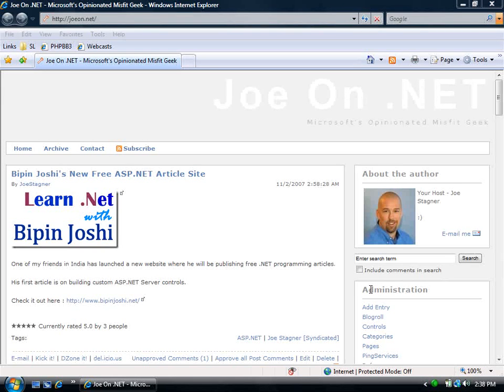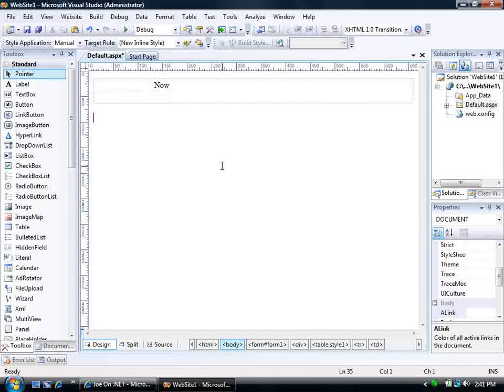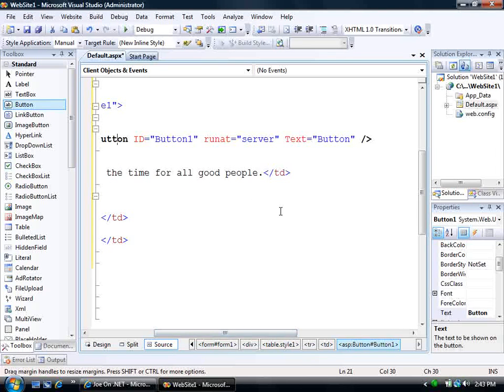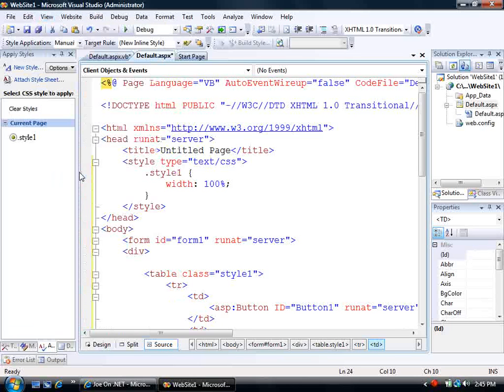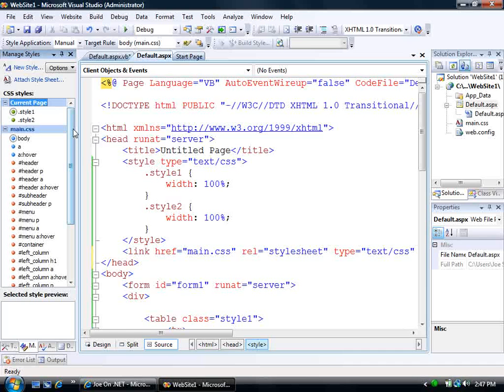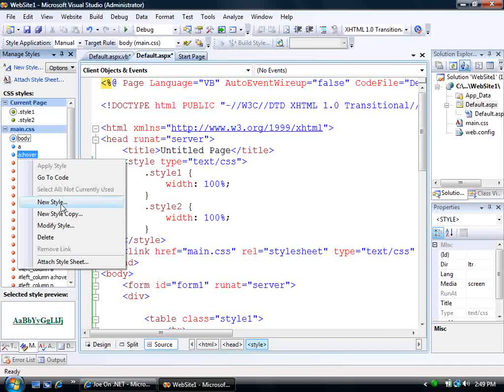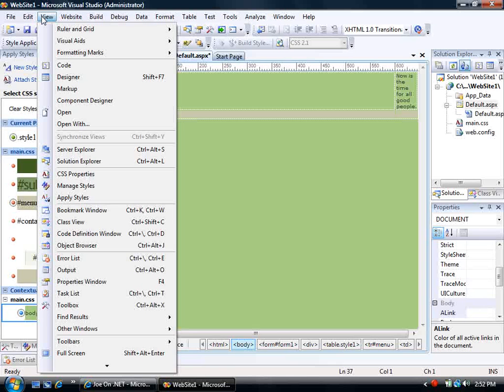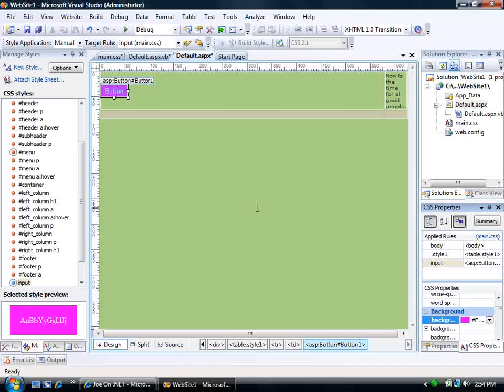Step 5 WinVideo-HDI-VS08-Design-CSS.wmv